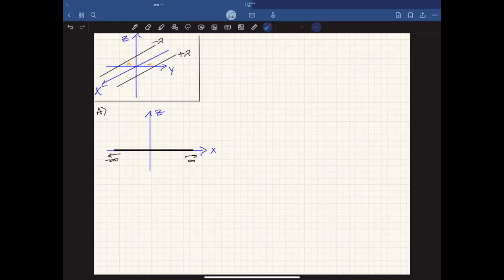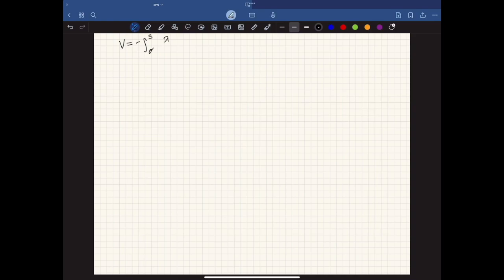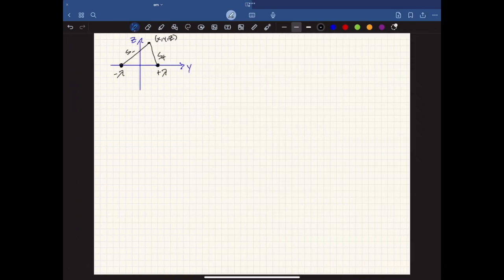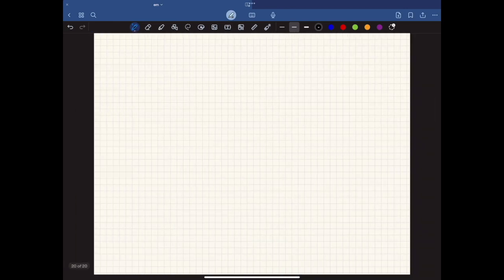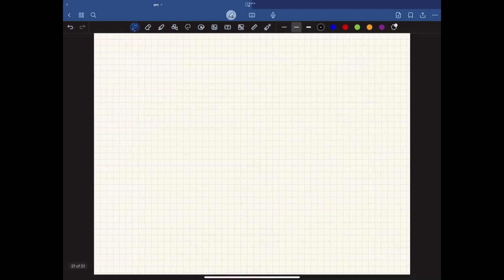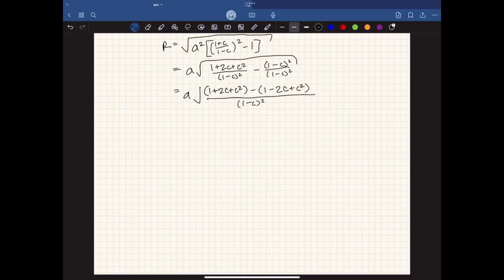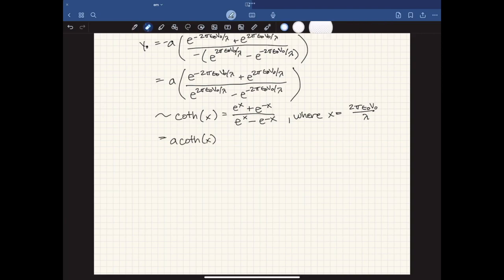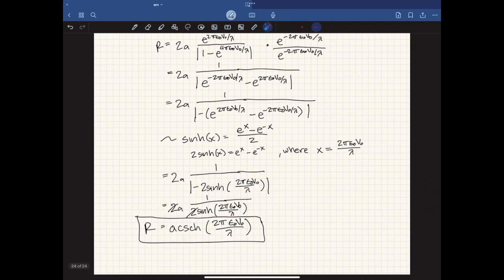Griffith E&M Problem 2.52 Solution (By Angelica Whisnant)